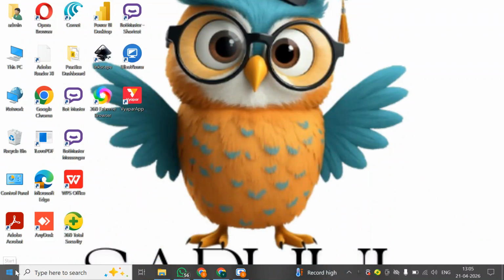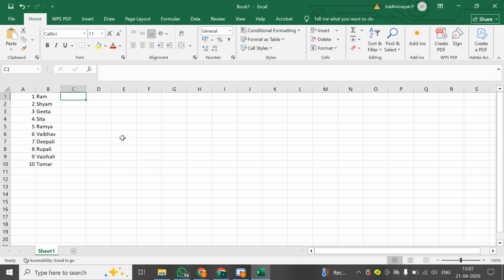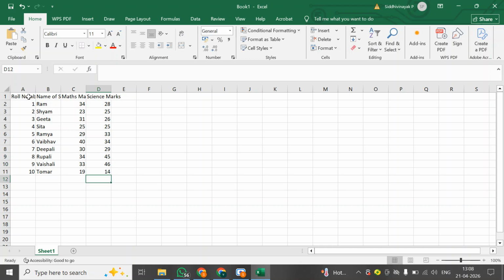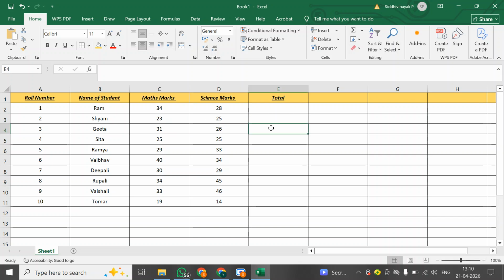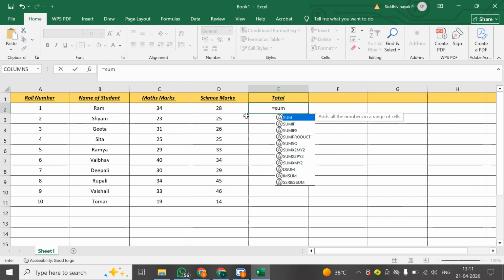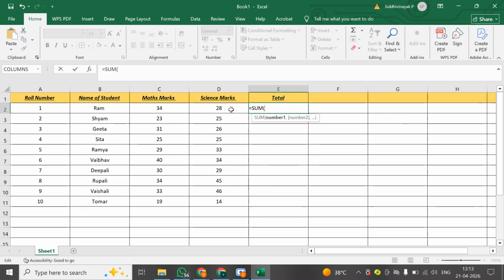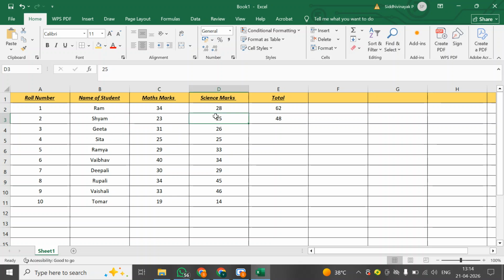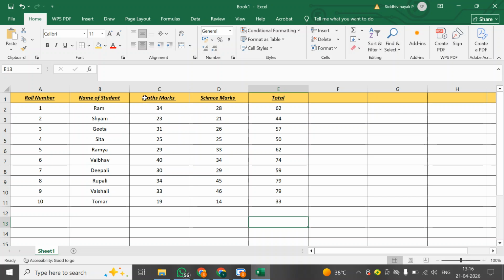Sum formula in excel